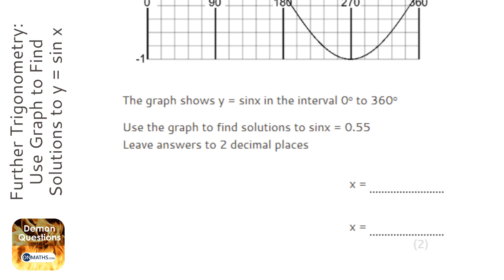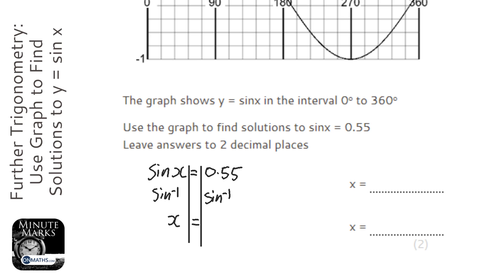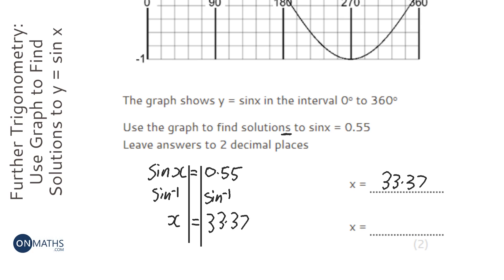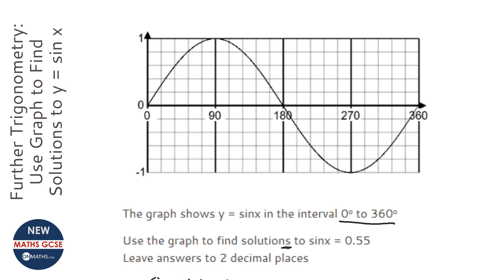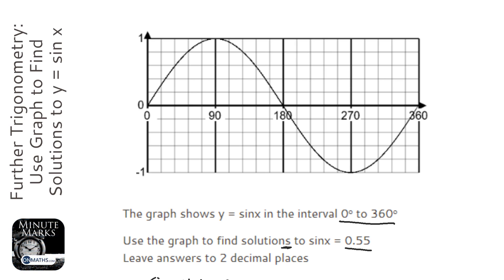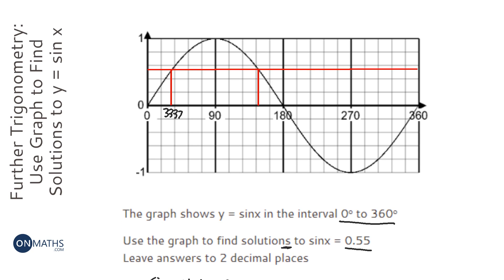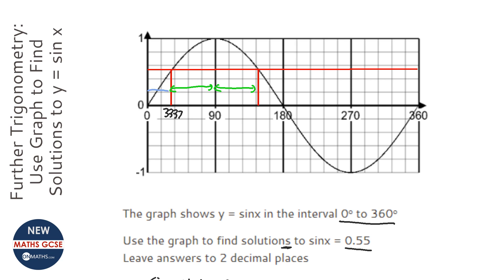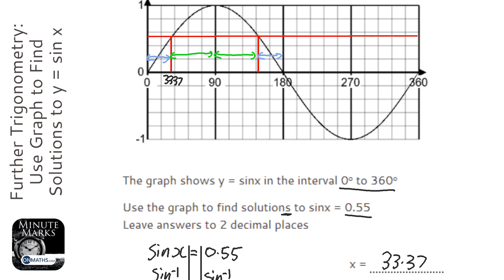Further Trigonometry: Use Graph to Find Solutions to y = sin x (Grade 9) - GCSE Maths Revision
Topic: Further Trigonometry: Use Graph to Find Solutions to y = sin x